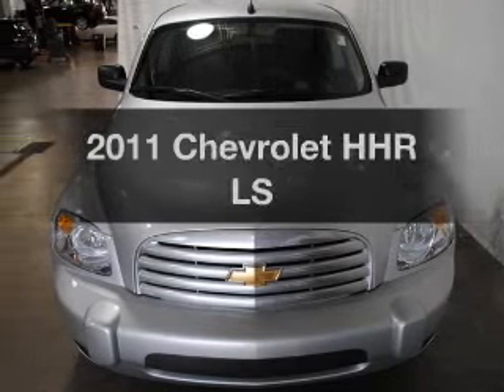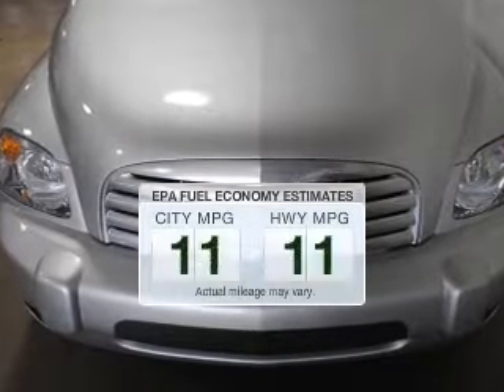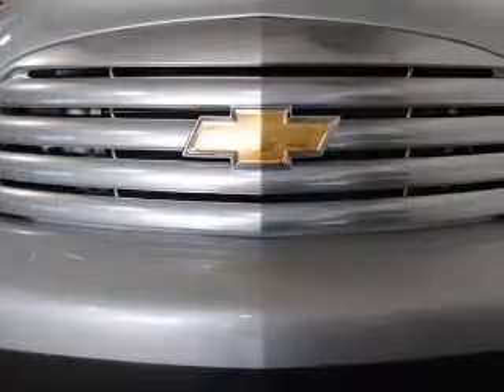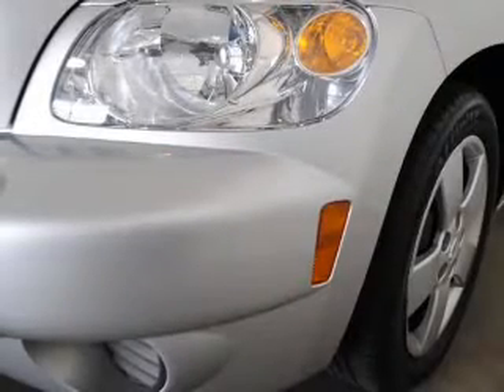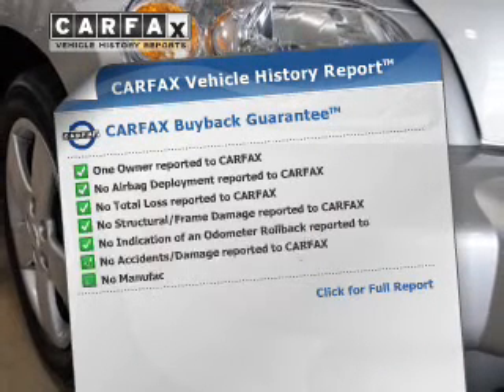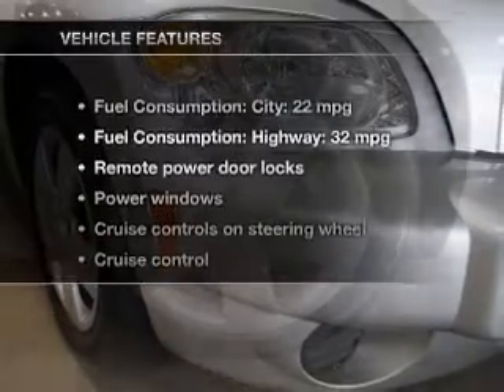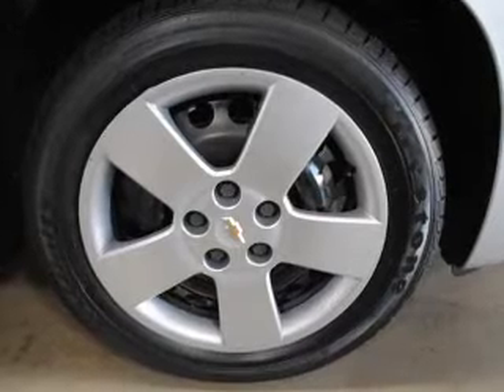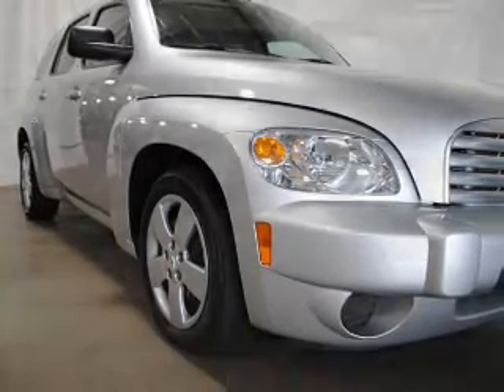2011 Chevrolet HHR - Bedford OH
Year: 2011
Make: Chevrolet
Model: HHR
Trim: LS
Engine: 2.2 liter inline 4 cylinder 16 valve
Transmission: 4-Speed Automatic
Color: Silver
Mileage: 40550
Address:
250 Broadway